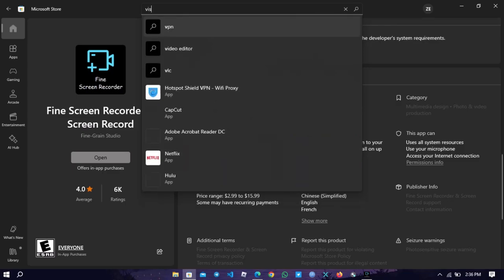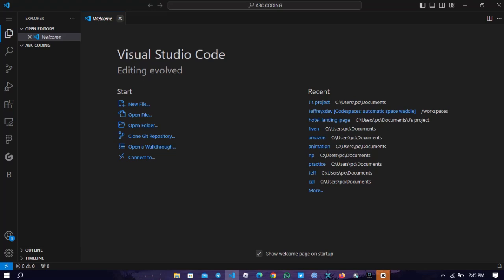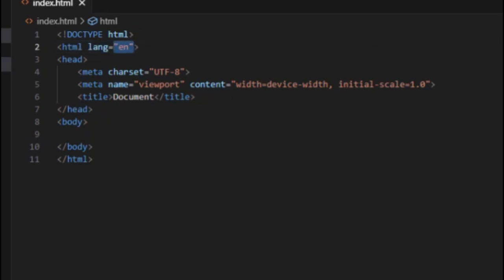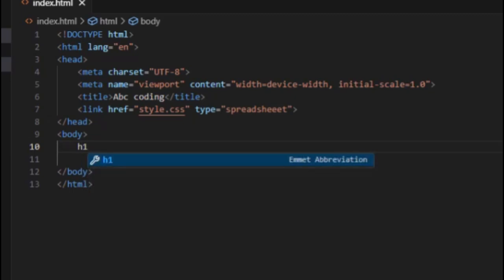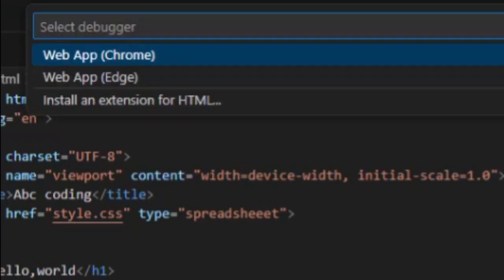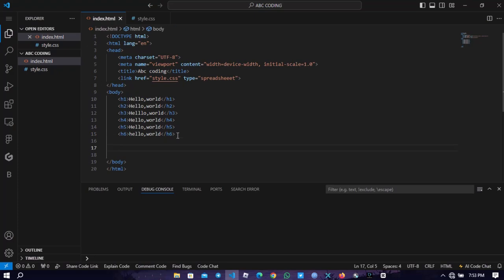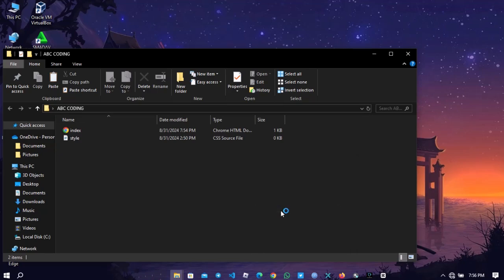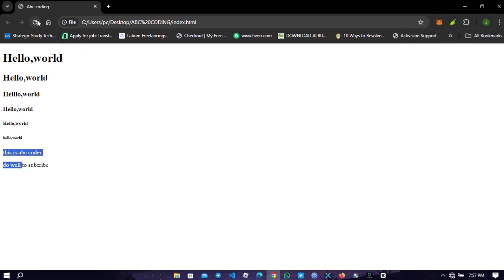How To Start Coding As An Absolute Beginner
0:00 introduction
0:11 Html explained
0:30 Installation of vs codes
1:00 creating an index